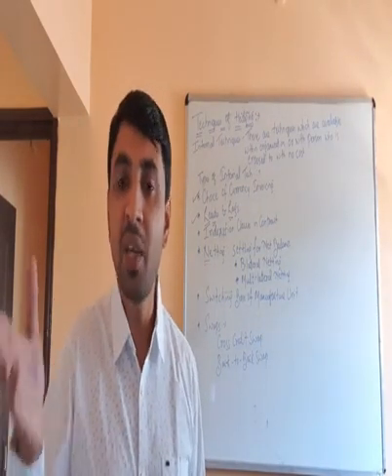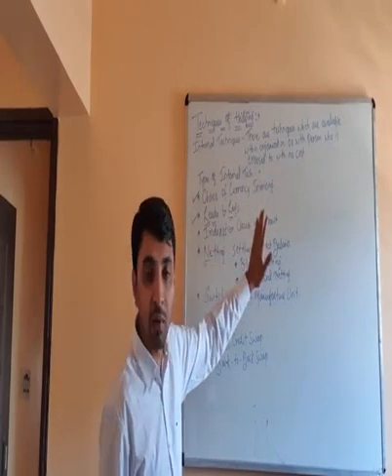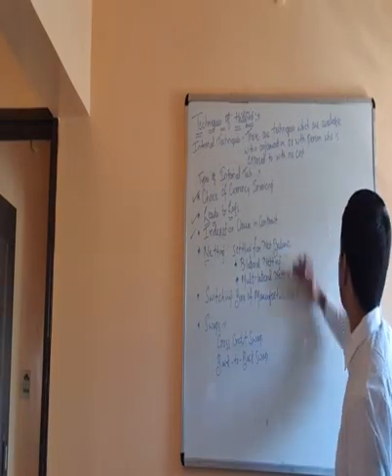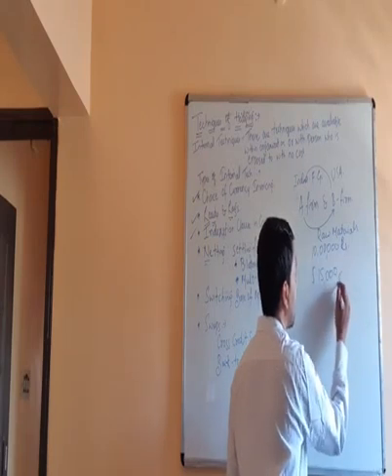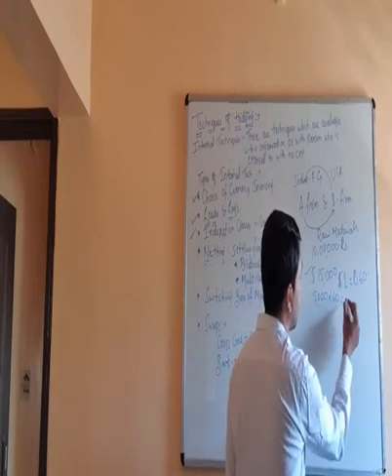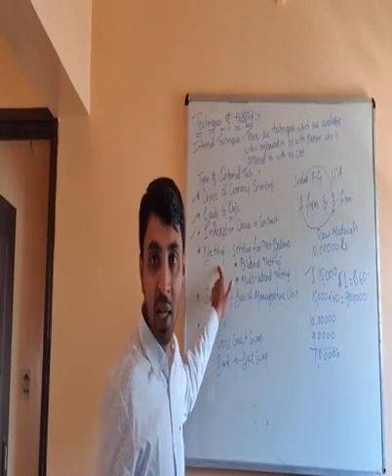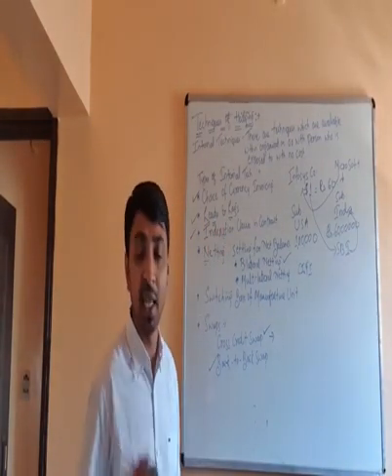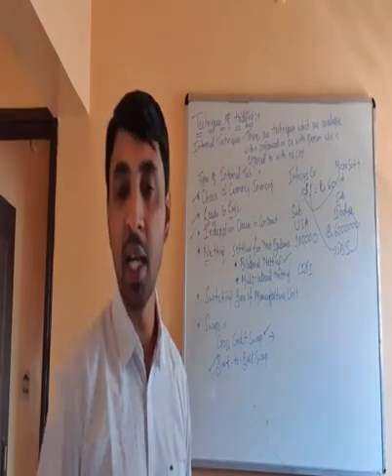Forex Hedging-Internal Techniques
28mins